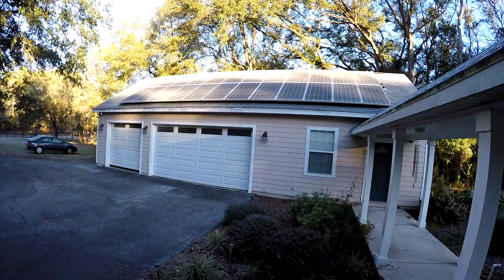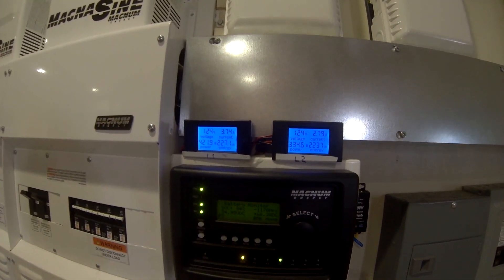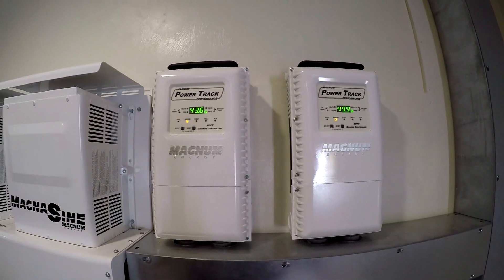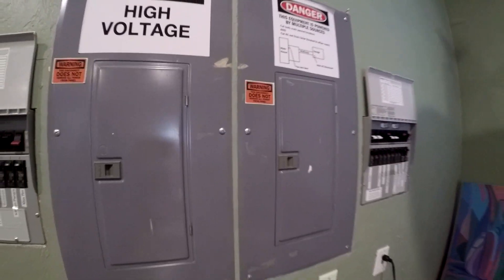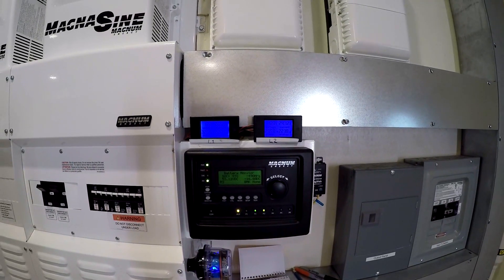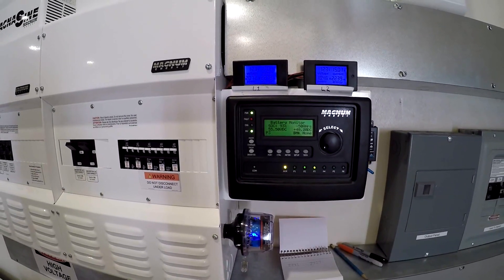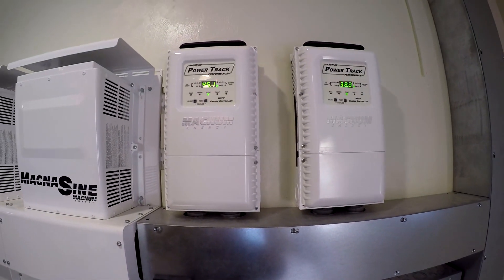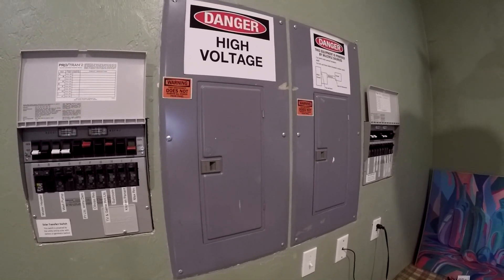Surviving Winter on Solar Power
I think we are headed toward totally integrated systems that are intelligently managed.  All the appliances and loads will be connected to a fully integrated solar/utility power system with individual automatic transfer switches.  Example:  You put the laundry in the washer, the dishes in the washer etc.  The system decides when to run the appliances, when to run the pool pump, when to heat the water, when to charge your car.  It also decides to run them on the solar or the utility.  Other inputs to the system will include the users schedule, the weather report, the current state of charge of the batteries and so on.  The result will be the most efficient use of the system with the least amount of effort by the user.